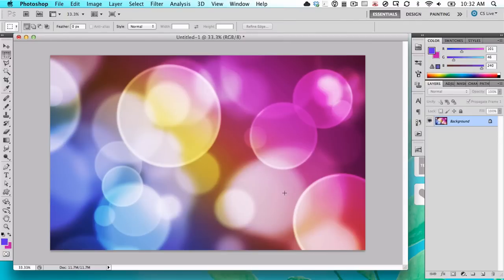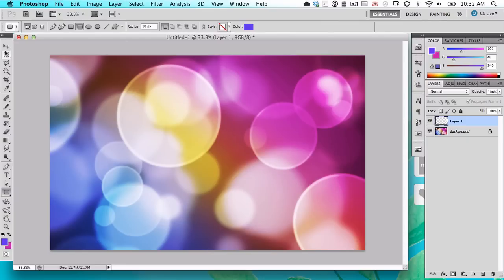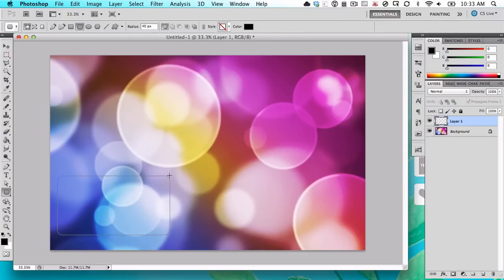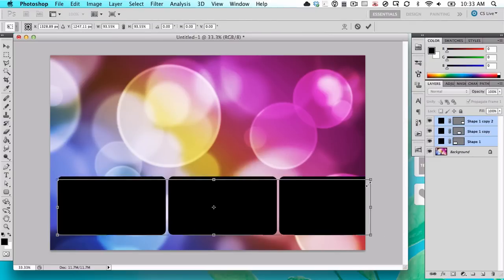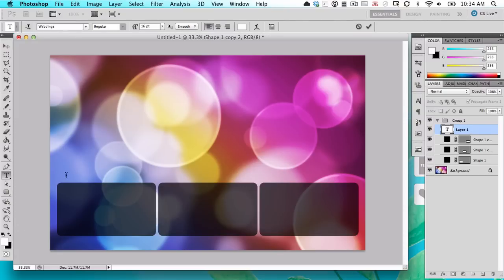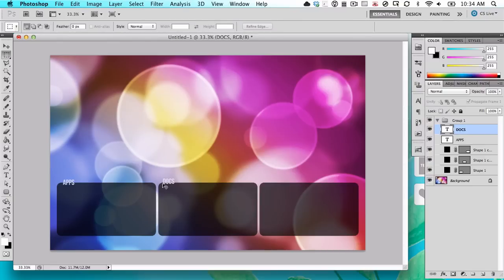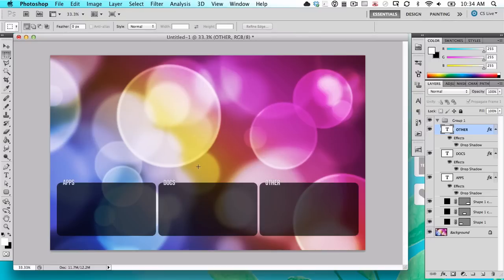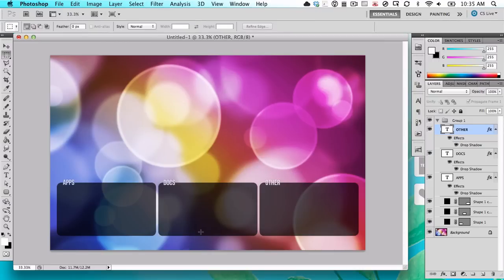How to Make a Wallpaper with Built-in Organization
Wallpapers can make your desktop more attractive, but with a little work you can make add some organizational elements that'll make you more productive.  Here's how.